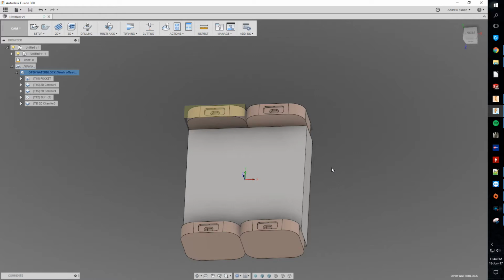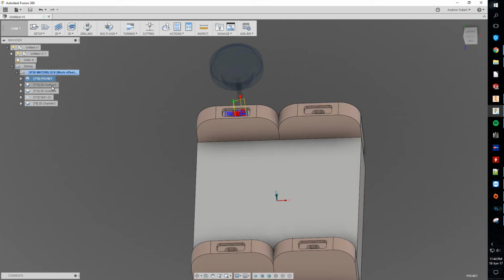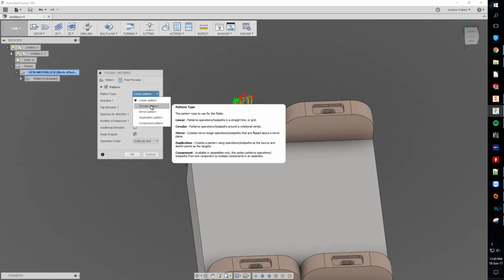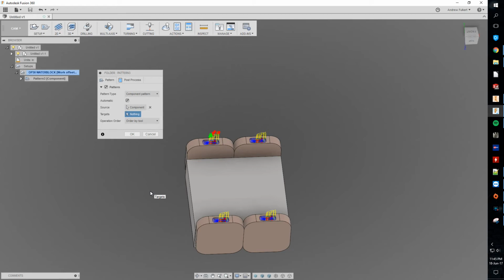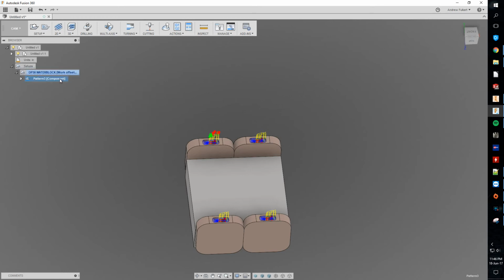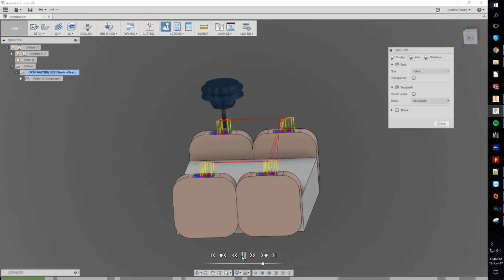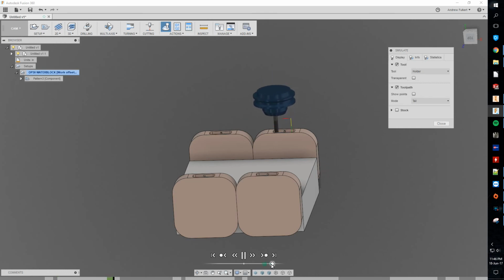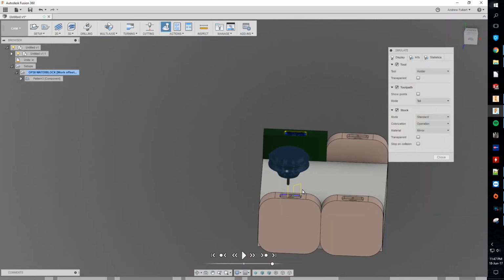Fusion 360 Pattern CAM Component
Question on Facebook about component pattern for machining. We can go into more detail if needed please leave a comment or message us.